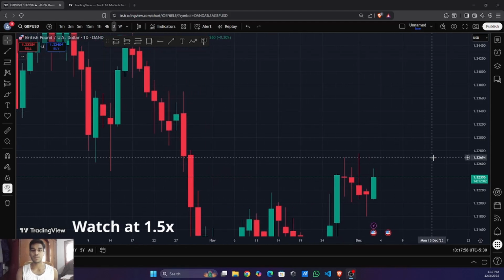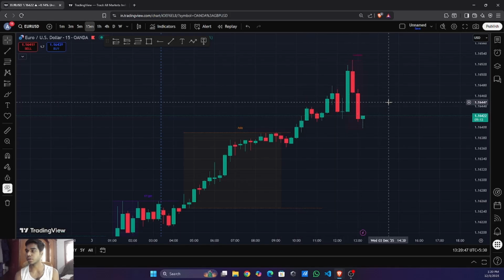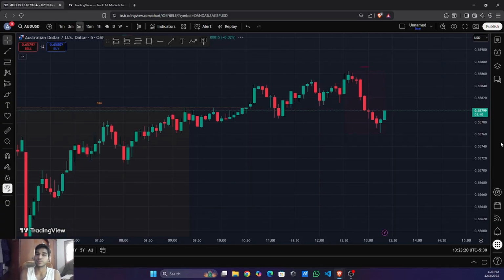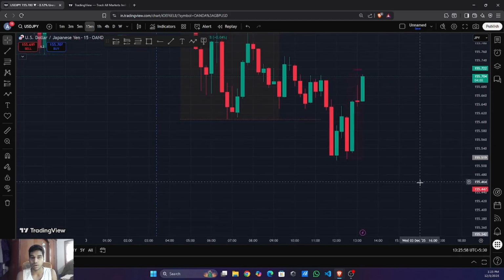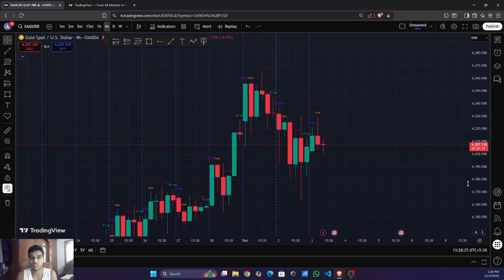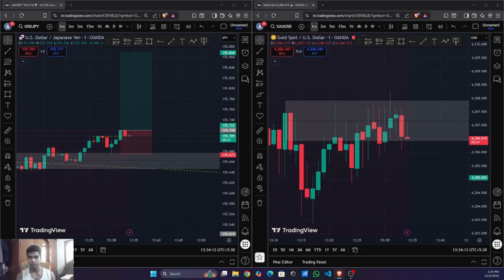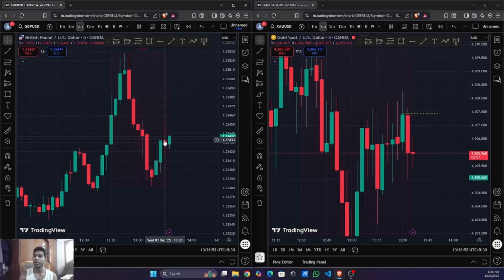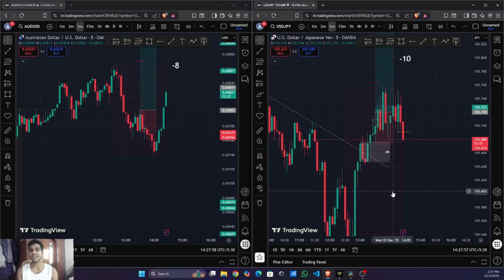-37 | Balance: 4733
00:00 — GBP
01:37 — EUR
03:55 — AUD
05:40 — JPY
09:47 — GOLD
12:17 — Execution
18:17 — Conclusion